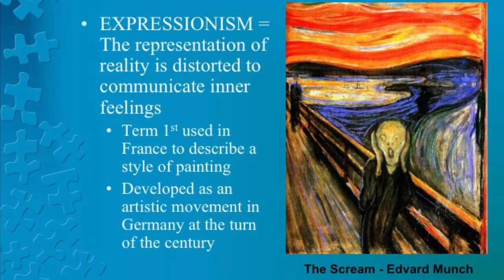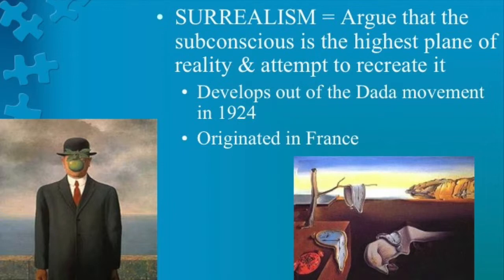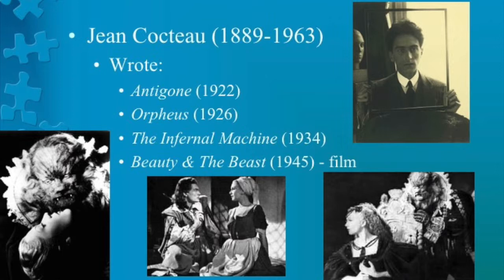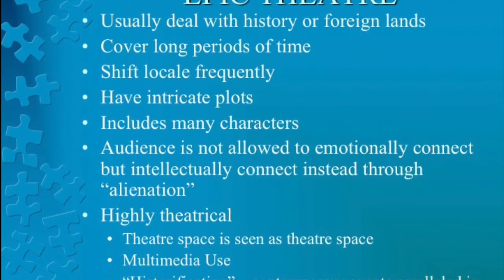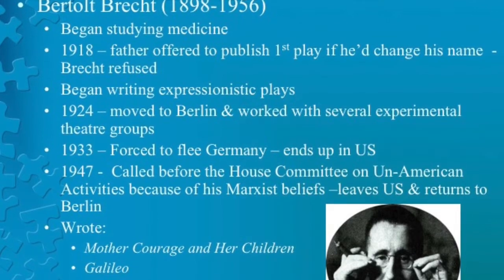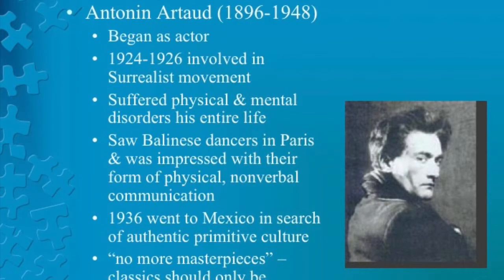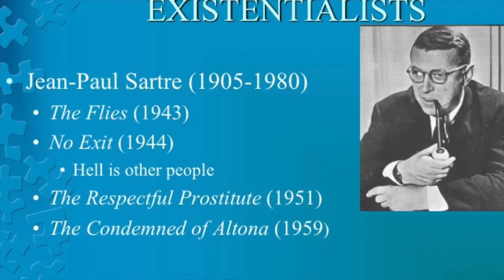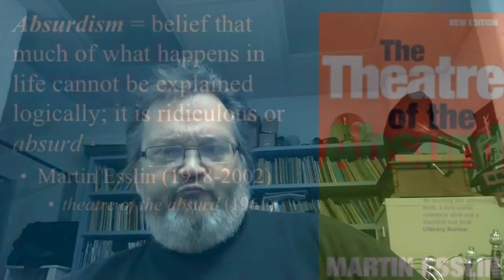Module 6 - Theatre History 1915 to modern day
This video is about Module 6 - Theatre History 1915 to modern day